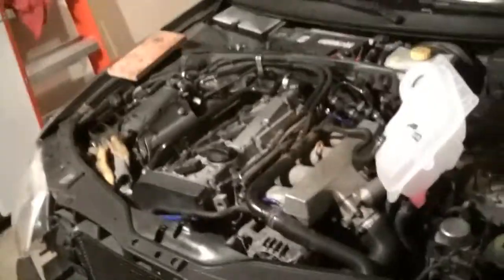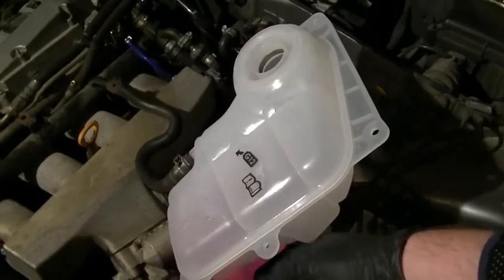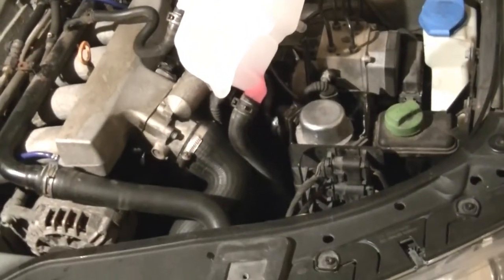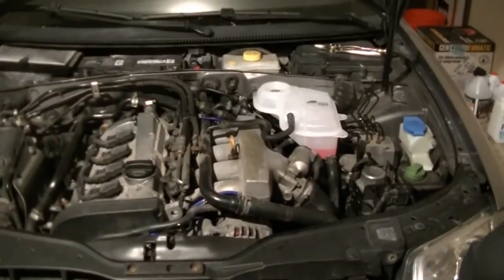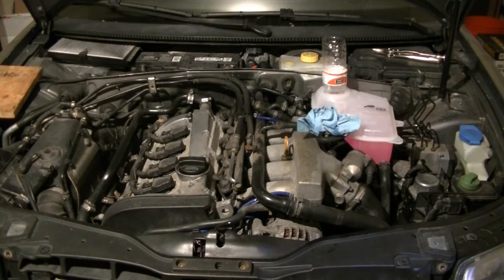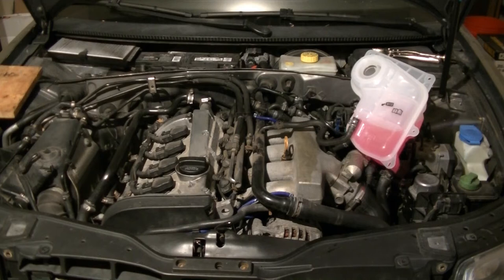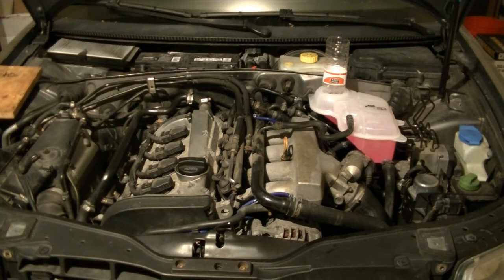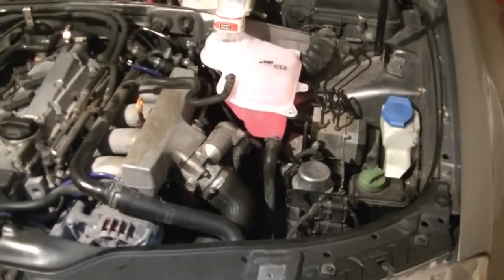VW Audi 1.8T Engine Bleeding the coolant system in a B5.5 Passat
Step-by-Step tutorial showing VW-Audi 1.8T 20V engine coolant system bleeding.

If you have funny coolant readings on your temperature sensor and you recently had the system open then you may have air in your coolant system.

I highly recommend following this coolant bleeding system procedure every time the coolant system has been opened.